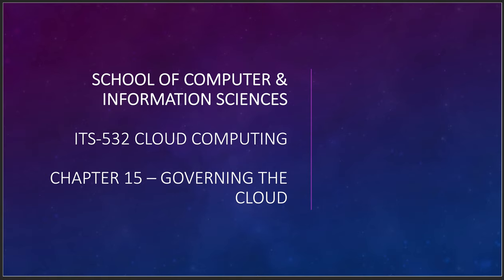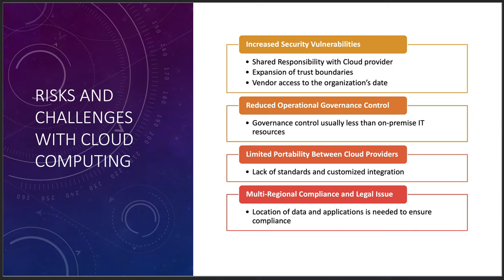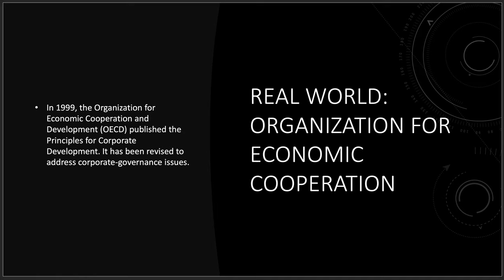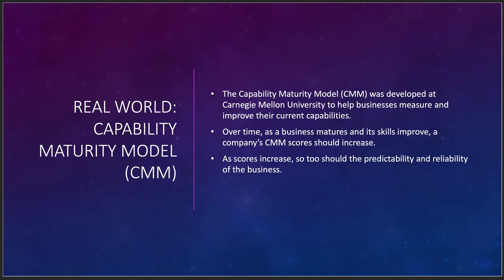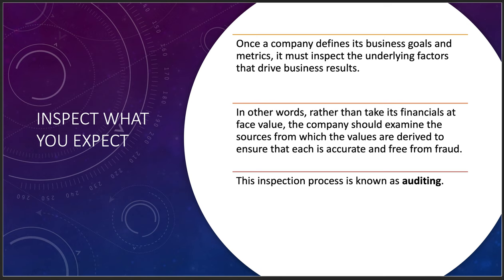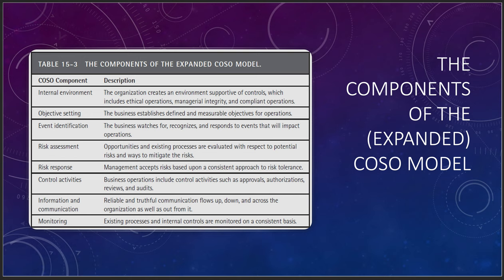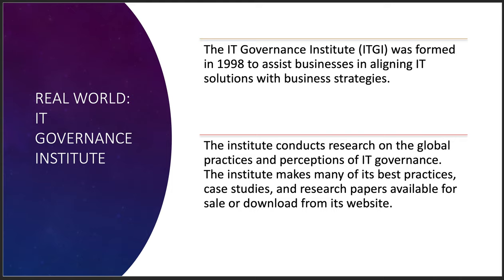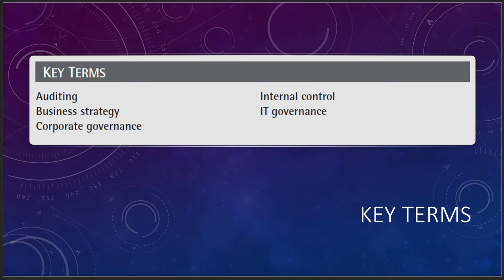532 Chapter 15 Lecture Cloud Governance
532 Chapter 15 Lecture Cloud Governance